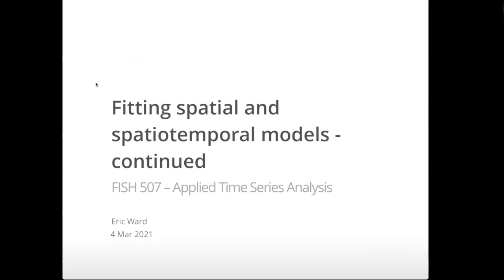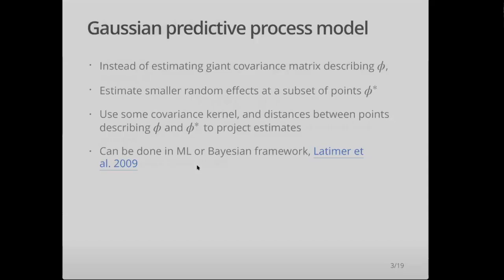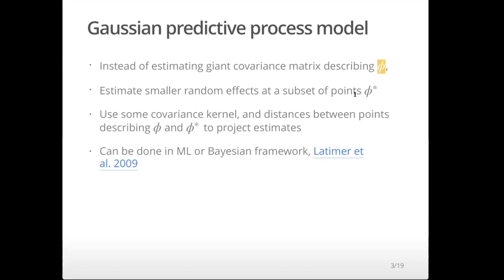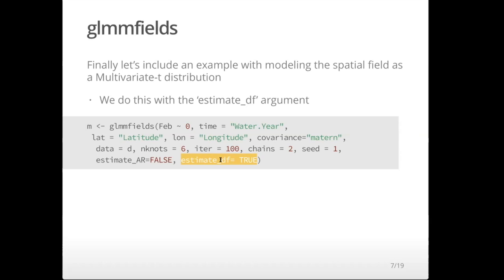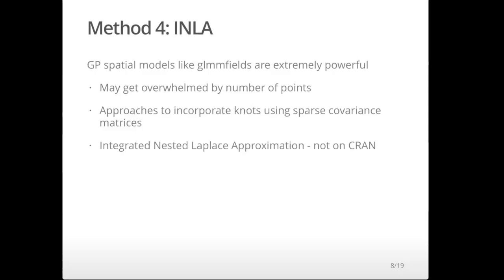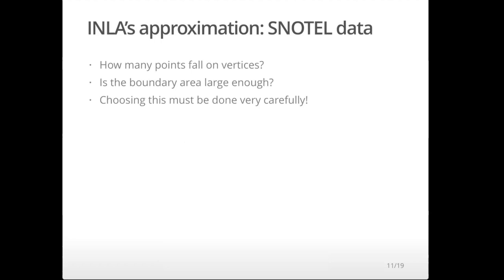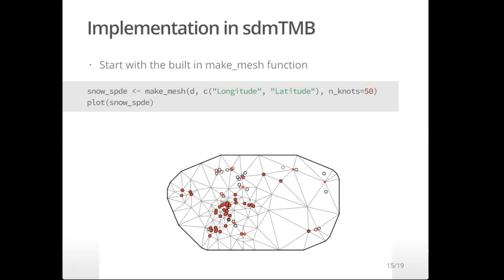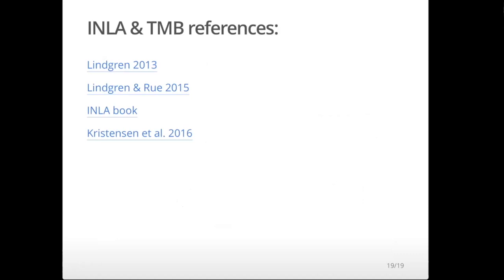ATSA21 Lecture 19: Spatio-temporal models 2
ATSA 2021

Lecture 1: Intro to time series analysis
Lecture 2: Stationarity & introductory functions
Lecture 3: Intro to ARMA models
Lecture 4: Fitting and Selecting ARIMA models
Lecture 5: More Fitting ARIMA models
Lecture 6: Univariate State-Space Models
Lecture 7: Multivariate State-Space models
Lecture 8: ARMA and MARSS models with covariates
Lecture 9: Dynamic factor analysis (DFA)
Lecture 10: Dynamic linear models (DLMs)
Lecture 11: Hidden Markov models
Lecture 12: Univariate Bayesian estimation
Lecture 13: Multivariate Bayesian estimation
Lecture 14: Multi-model inference and selection
Lecture 15: B Matrix Estimation
Lecture 16: Semi- and non-parametric models
Lecture 17: Frequency domain models
Lecture 18: Spatio-temporal models 1
Lecture 19: Spatio-temporal models 2
Lecture 20: Regression versus State Space